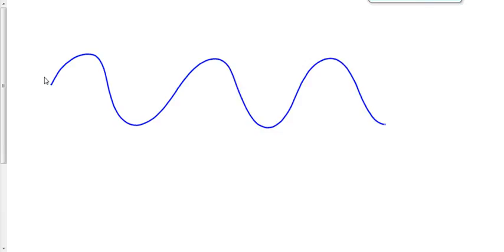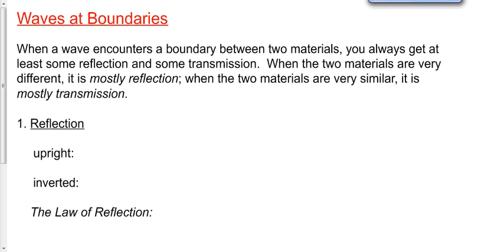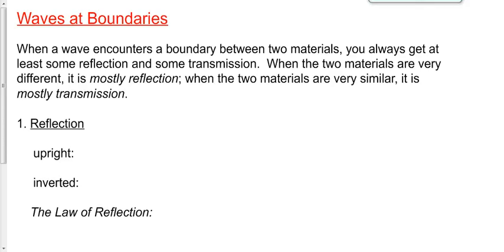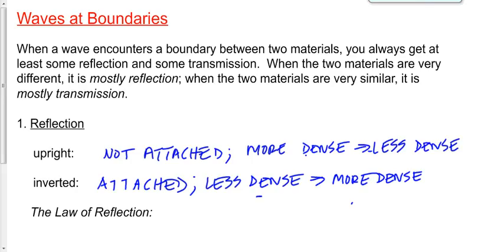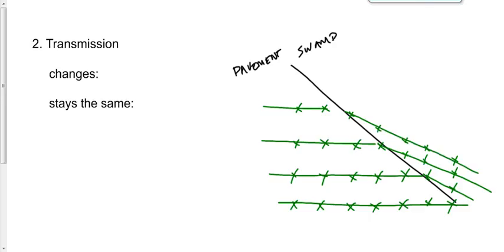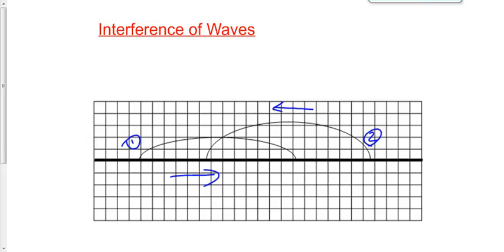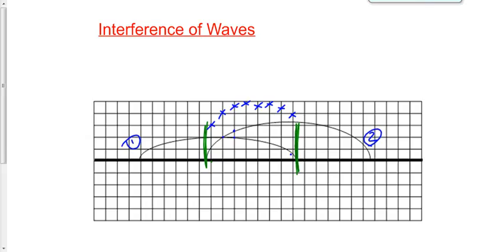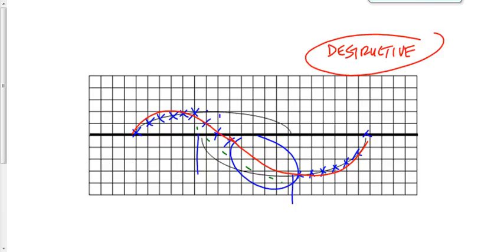(407-P2016S) Interference of Waves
Interference of waves, including constructive and destructive interference.